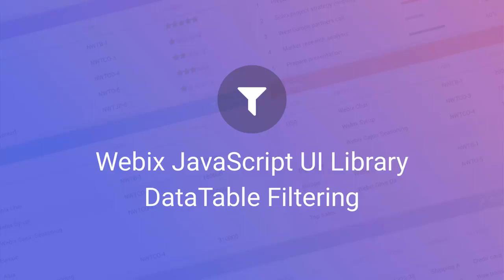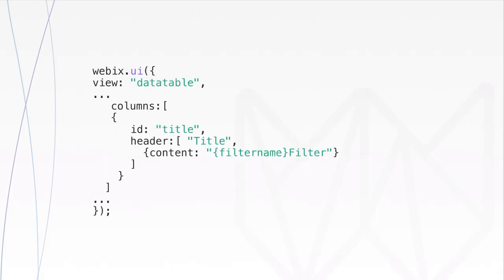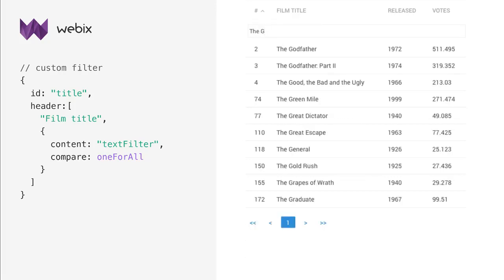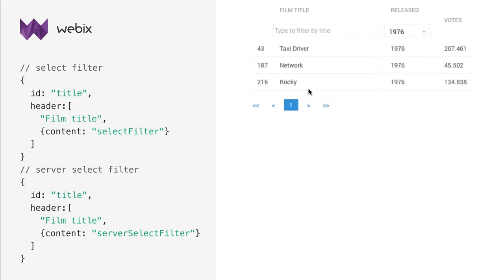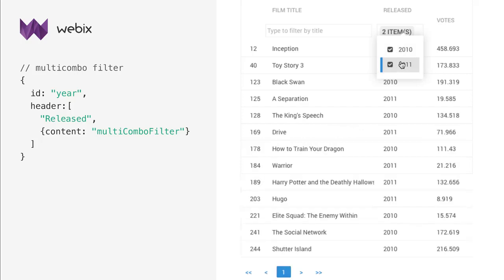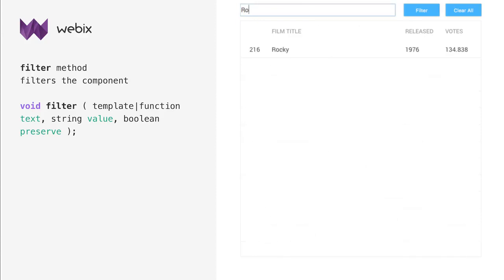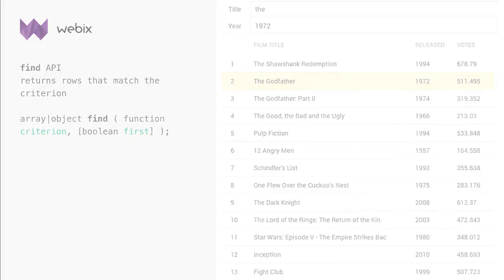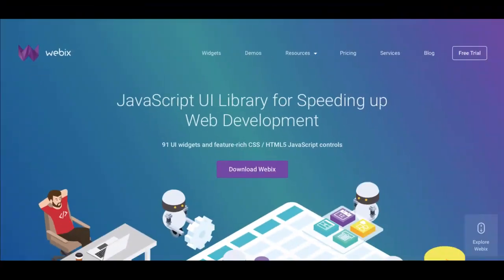Webix JavaScript UI Library DataTable Filtering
Filtering is an essential part of working with data. Take a look at various filter types Webix has to offer.